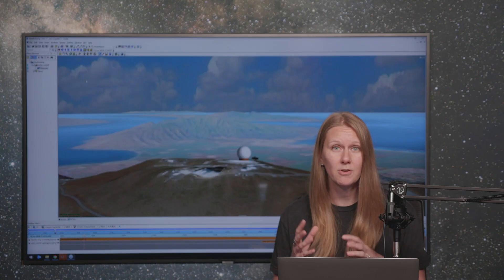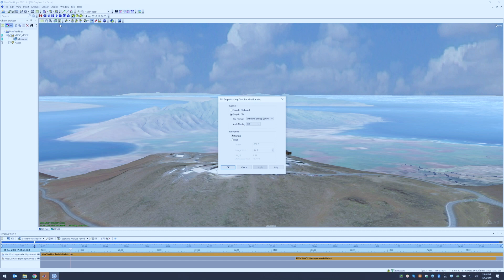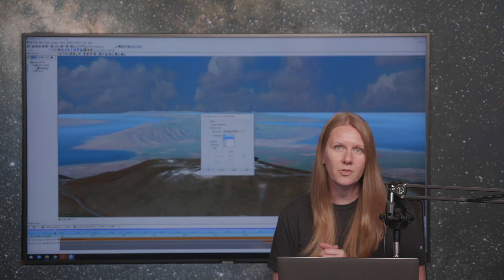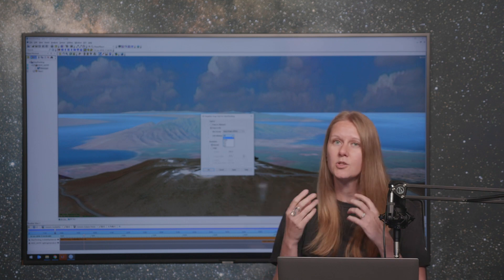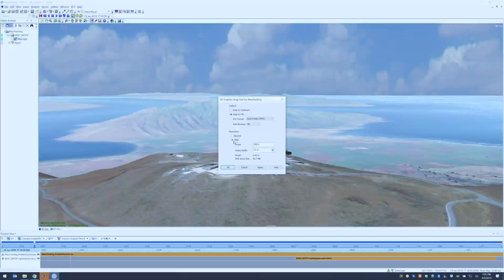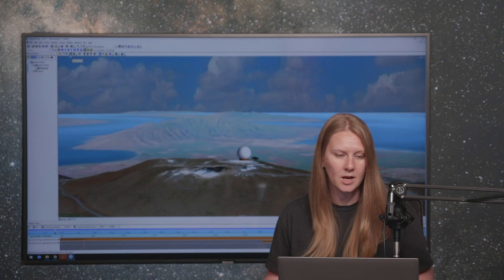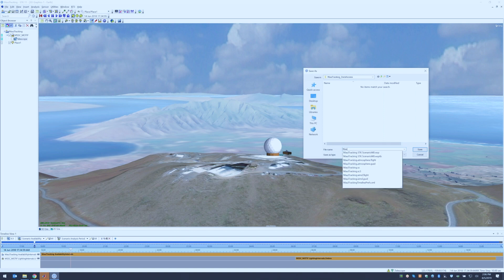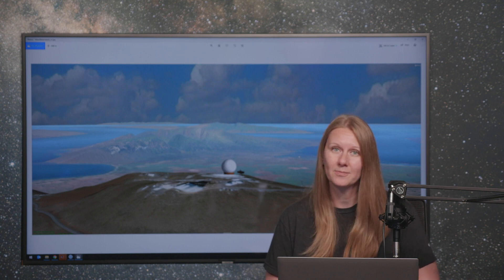STK Tip: Creating Images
Kathryn Lanes quickly shows how to make images with Systems Tool Kit (STK). These images are a great way to present important concepts from your scenario.